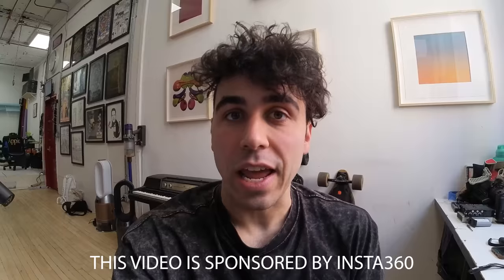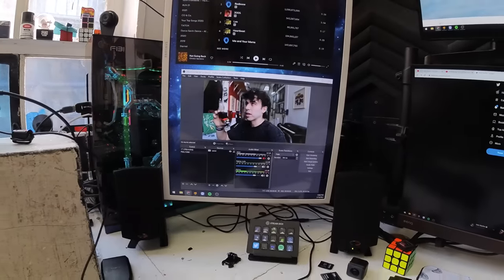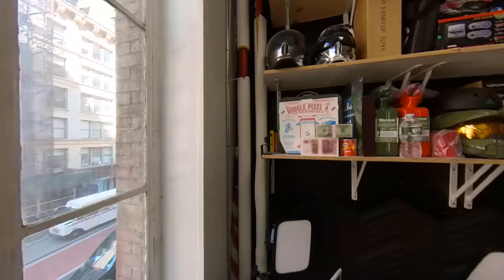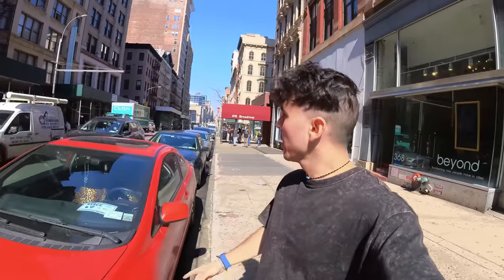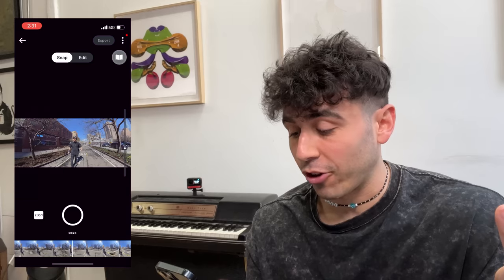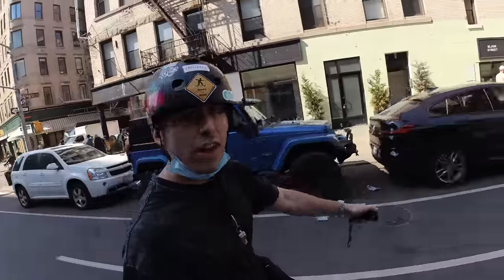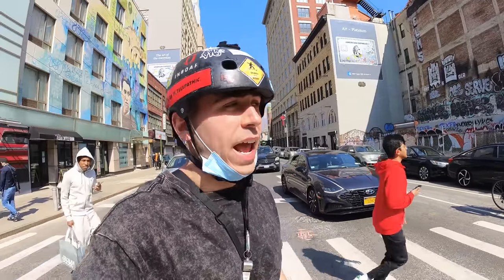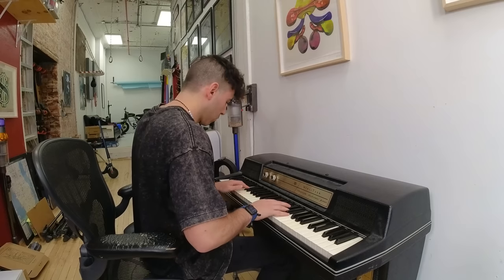New York City Vlog: Testing a Tiny Action Camera around Manhattan!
The ONE RS is a tiny, versatile, and modular action camera that shoots in a multitude of video modes, takes 48MP stills, and is waterproof up to 16-feet. I've been testing the ONE RS in NYC, taking it to get food, mounting it on my helmet, capturing 360 timelapses, and more.